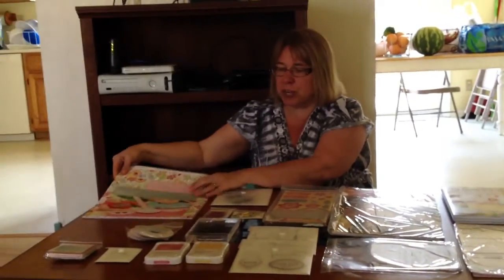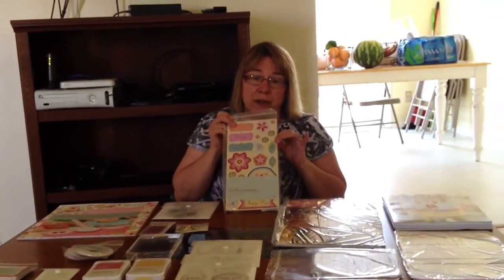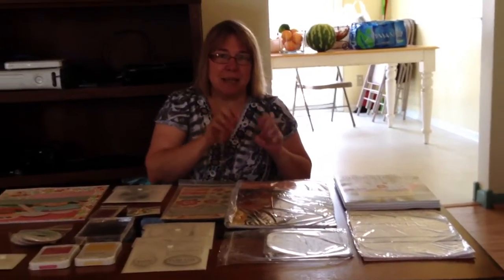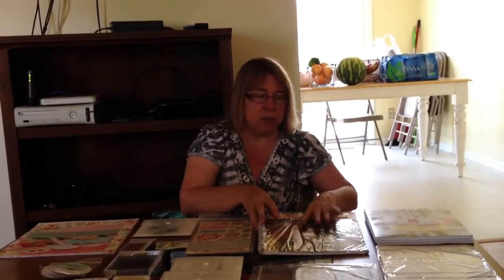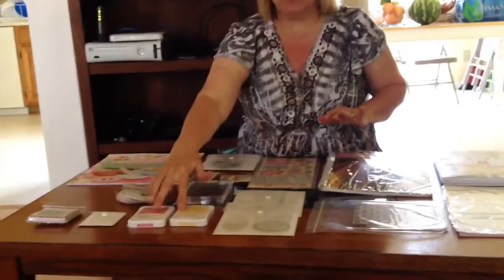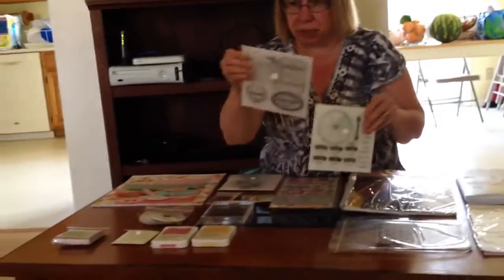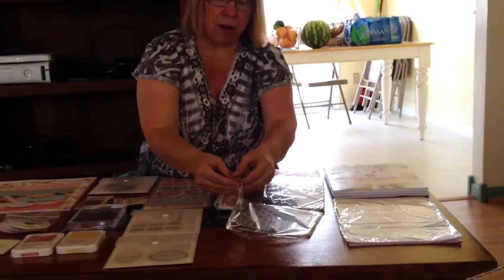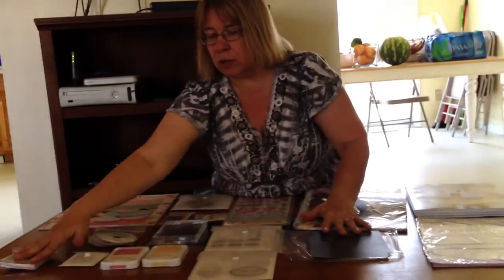What a deal!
$170 worth of Close to my Heart products for less than $65 put the door.